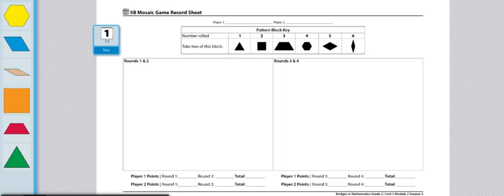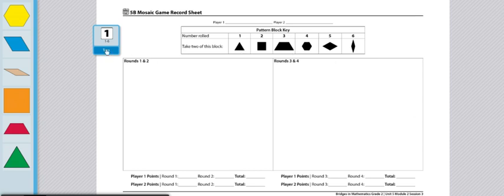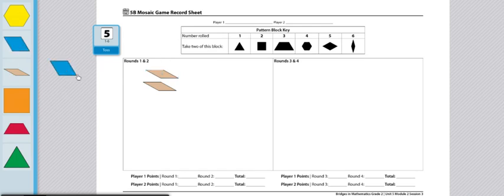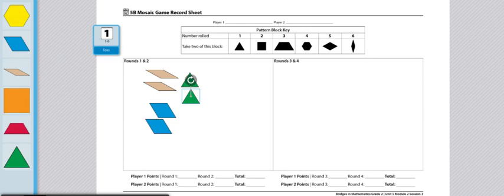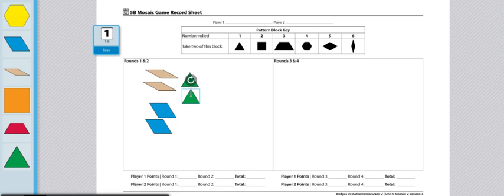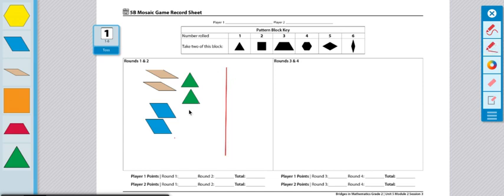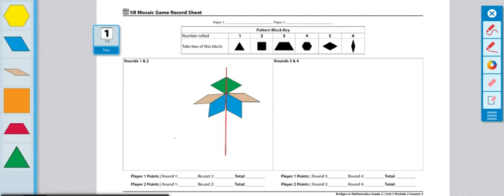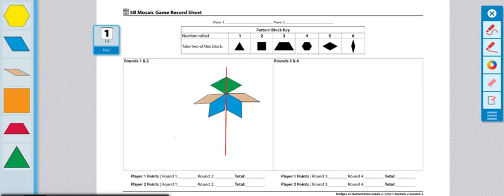Gr4 WP 5B Mosaic Game